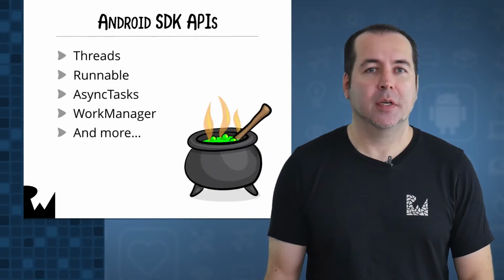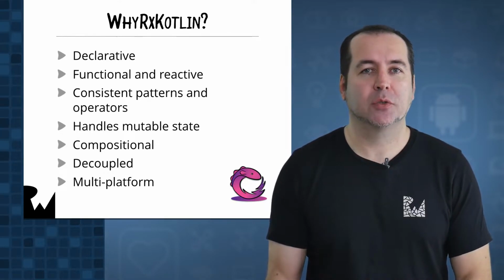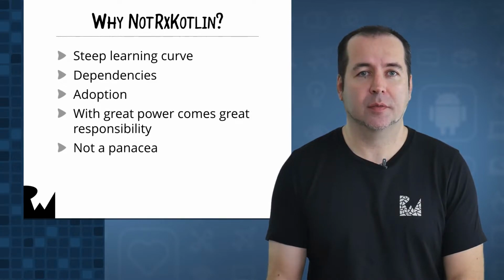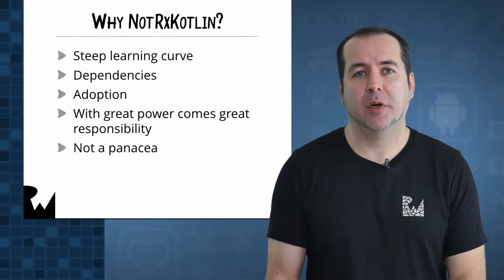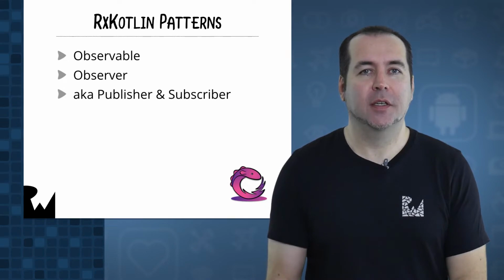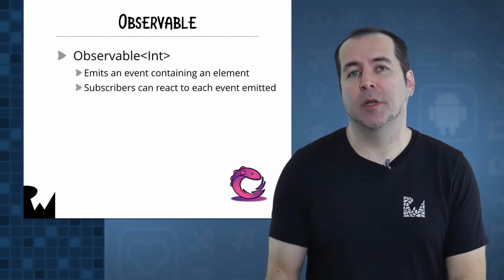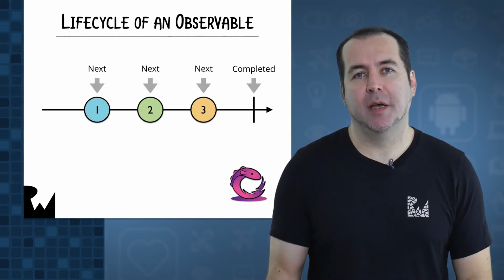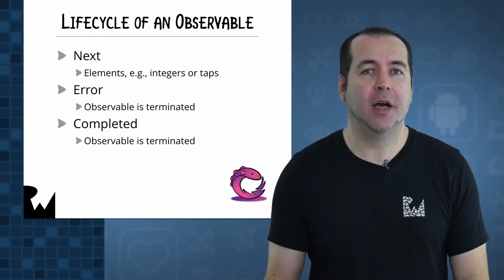Getting Started with RxKotlin in Android - Hello RxKotlin! - raywenderlich.com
This video gives you an overview of RxKotlin and why or why not you should use it.

Reactive programming is not just another API. It’s a whole new paradigm and a very useful one. RxJava is a reactive implementation used on Android. Android is a perfect place to start your exploration of the reactive world. It’s made even easier with RxAndroid, a library that wraps asynchronous UI events to be more RxJava like.

Don’t be scared — I’ll bet the basic concept of reactive programming is known to you even if you are not aware of it yet. :]

Before creating your first observable, indulge yourself with a bit of a theory first. :]

In imperative programming, an expression is evaluated once and a value is assigned to a variable.

On the other hand, reactive programming is all about responding to value changes.

You have probably done some reactive programming — even if you didn’t realize it at the time.

Defining cell values in spreadsheets is similar to defining variables in imperative programming.
Defining cell expressions in spreadsheets is similar to defining and operating on observables in reactive programming.

The spreadsheet assigns cell B1 with a value of 2, cell B2 with a value of 3 and a third cell, B3, with an expression that multiplies the value of B1 by the value of B2. When the value of either of the the components referenced in the expression changes, the change is observed and the expression is re-evaluated automagically in B3:

As you probably know, it’s possible to use Java libraries in Kotlin projects thanks to Kotlin’s language compatibility with Java. If that’s the case, then why was RxKotlin created in the first place? RxKotlin is a Kotlin wrapper around RxJava, which also provides plenty of quite useful extension functions. Effectively, RxKotlin makes working with RxJava more Kotlin-y.

In this article, we’ll focus on using RxJava, since it’s critical to understand the core concepts of this approach, however everything you will learn applies to RxKotlin as well.

In the Observer pattern, you have objects that implement two key RxJava interfaces: Observable and Observer.

From that point, the Observer interface has three methods which the Observable calls as needed:

onNext(T value) provides a new item of type T to the Observer
onComplete() notifies the Observer that the Observable has finished sending items
onError(Throwable e) notifies the Observer that the Observable has experienced an error
As a rule, a well-behaved Observable emits zero or more items that could be followed by either completion or error.

That sounds complicated, but some marble diagrams may clear things up.

The circle represents an item that has been emitted from the observable and the black block represents a completion or error. Take, for example, a network request observable. The request usually emits a single item (response) and immediately completes.

A mouse movement observable would emit mouse coordinates but will never complete:

Here you can see multiple items that have been emitted but no block showing the mouse has completed or raised an error.

No more items can be emitted after an observable has completed. Here’s an example of a misbehaving observable that violates the Observable contract:

That’s a bad, bad observable because it violates the Observable contract by emitting an item after it signaled completion.

How to Create an Observable
There are many libraries to help you create observables from almost any type of event. However, sometimes you just need to roll your own. Besides, it’s a great way to learn!